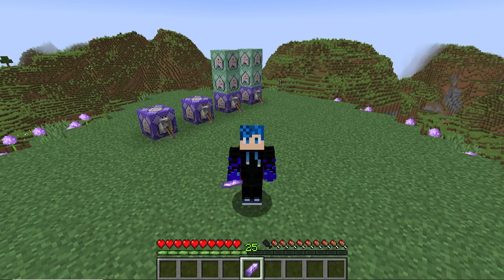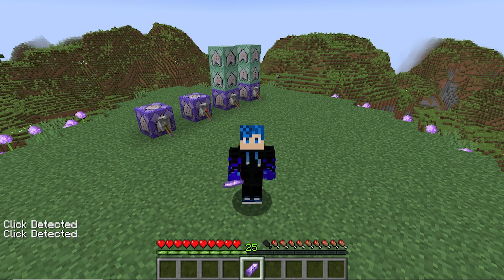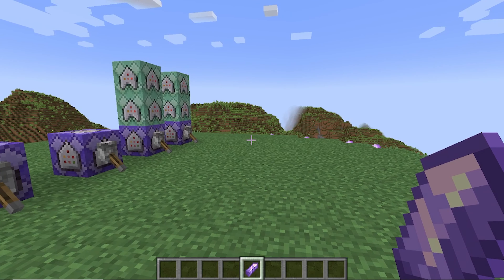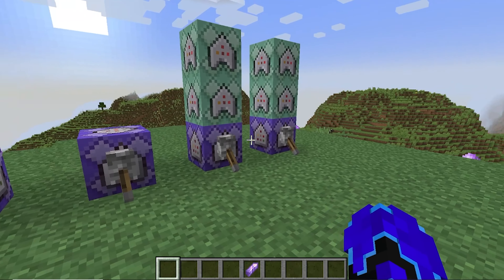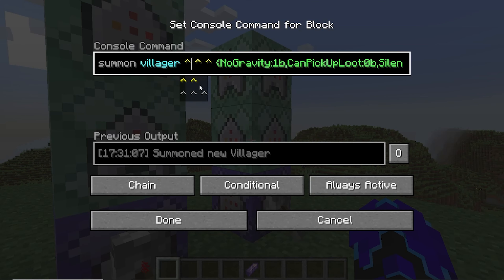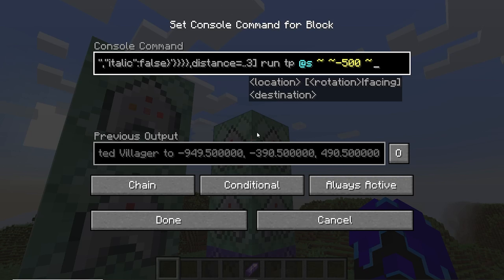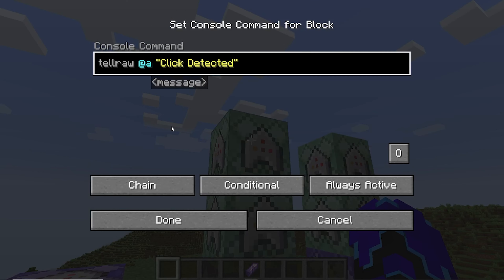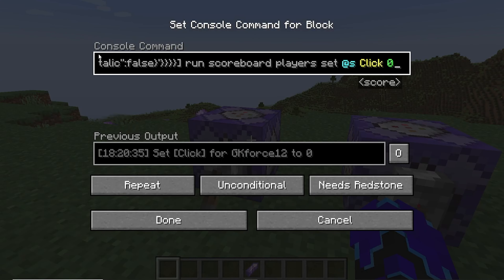How to Detect Clicking With ANY Item in Minecraft! (No Mods!)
In this video I will show how to detect right clicking on ANY item! This is a huge improvement from only being able to detect clicking on a carrot on a stick.

Commands:

--- Chain Commands Group One
execute as @a[nbt={SelectedItem:{id:"minecraft:amethyst_shard",tag:{display:{Name:'{"text":"Click Me","italic":false}'}}}}] at @s run execute unless entity @e[tag=Click,distance=..3]

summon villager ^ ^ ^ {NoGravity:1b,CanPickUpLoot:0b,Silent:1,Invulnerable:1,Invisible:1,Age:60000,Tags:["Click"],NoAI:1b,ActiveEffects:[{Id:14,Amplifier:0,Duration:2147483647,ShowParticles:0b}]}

execute as @e[tag=Click] at @s run execute unless entity @a[nbt={SelectedItem:{id:"minecraft:amethyst_shard",tag:{display:{Name:'{"text":"Click Me","italic":false}'}}}},distance=..3] run tp @s ~ ~-500 ~

--- Chain Commands Group Two
execute as @a[nbt={SelectedItem:{id:"minecraft:amethyst_shard",tag:{display:{Name:'{"text":"Click Me","italic":false}'}}}}] run execute if score @s Click matches 1

execute as @a[nbt={SelectedItem:{id:"minecraft:amethyst_shard",tag:{display:{Name:'{"text":"Click Me","italic":false}'}}}}] run scoreboard players set @s Click 0

--- Commands you want to execute (Still in chain commands group two)
tellraw @a "Click Detected"

--- Individual Commands
execute as @e[tag=Click] at @s run execute at @a[nbt={SelectedItem:{id:"minecraft:amethyst_shard",tag:{display:{Name:'{"text":"Click Me","italic":false}'}}}},sort=nearest,limit=1] run tp @s ^ ^.2 ^2.2

Timestamps:
0:00 - Intro
0:14 - Code Explained
0:36 - How Commands Work
1:31 - Disclaimer
1:55 - Outro